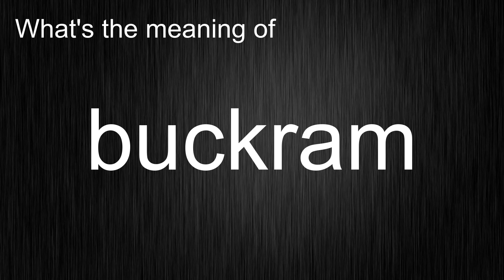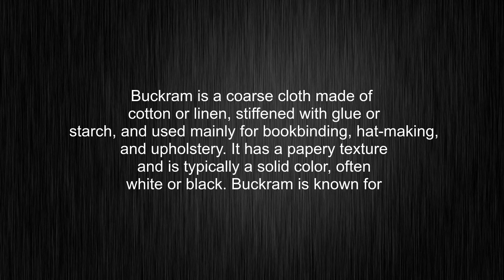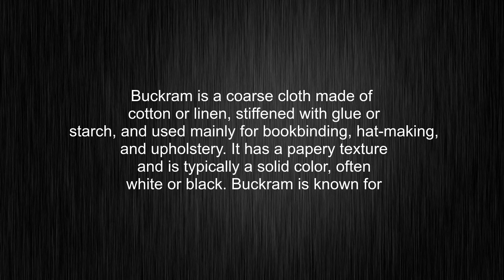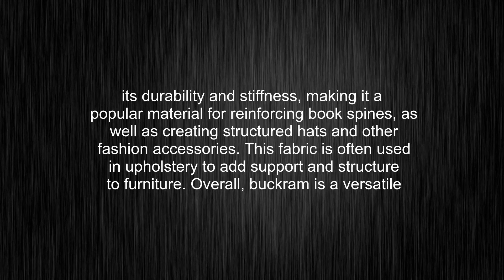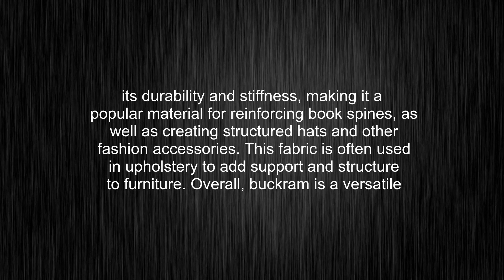What's the meaning of "buckram", How to pronounce buckram?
This video tells you what "buckram" means, how to pronounce it, provides a pronunciation guide and an accurate definition.
00:00 Pronunciation
00:31 Meaning

- What is the meaning of buckram
- How to say buckram
- What is the definition of buckram
- How to pronounce buckram

Visit our free audio/video dictionary tutorial to learn how to correctly pronounce words/names and to learn their meanings, definitions, just like buckram definition and meaning in Merriam-Webster, buckram definition and meaning in Collins English Dictionary, buckram definition and meaning in The Oxford English Dictionary, buckram definition and meaning in Longman Dictionary of Contemporary English, buckram definition and meaning in Cambridge Advanced Learner's Dictionary, and more.